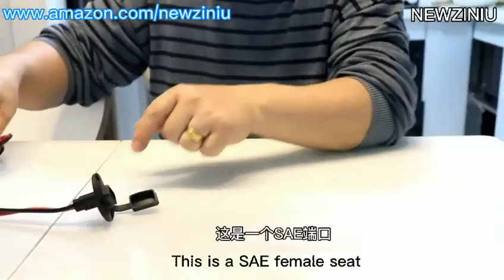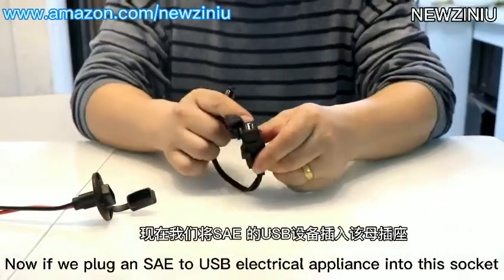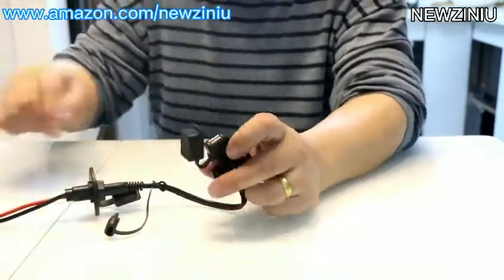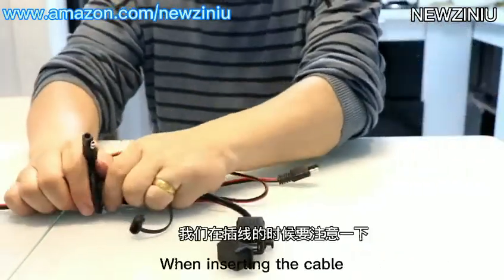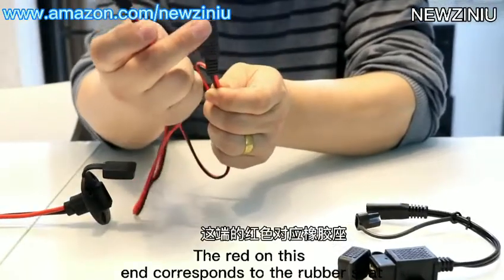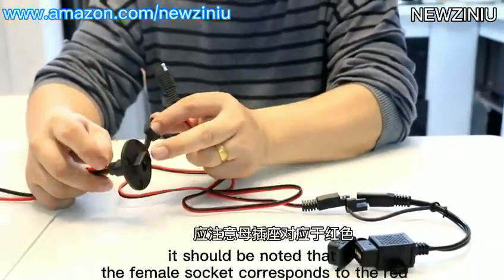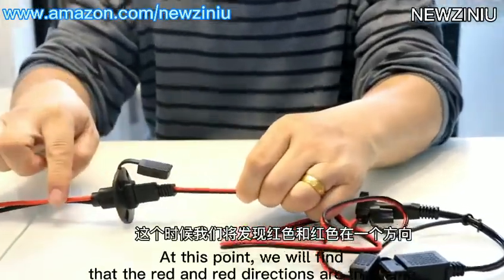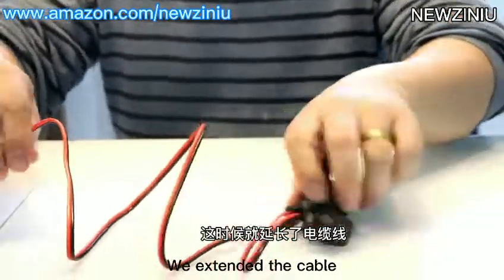How to use an SAE extension cord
How to use an SAE extension cord, please pay attention to the positive and negative poles when connecting the SAE extension cord